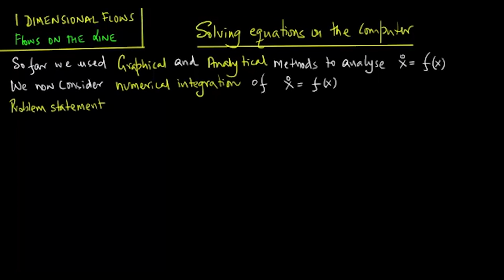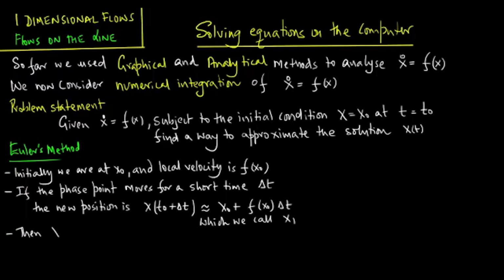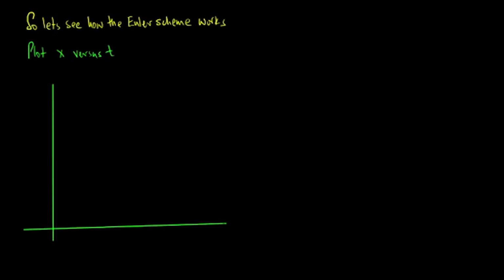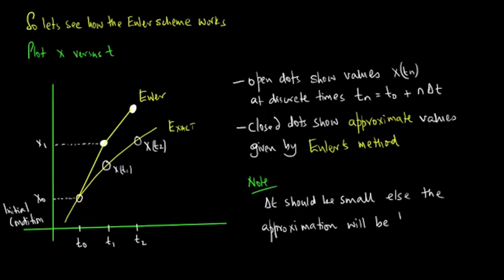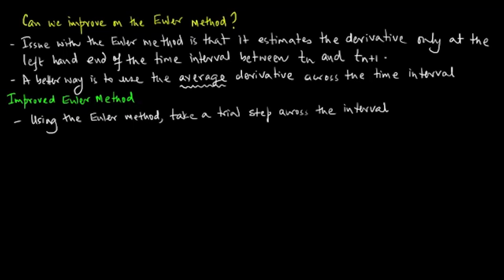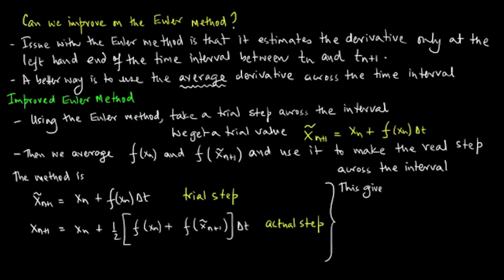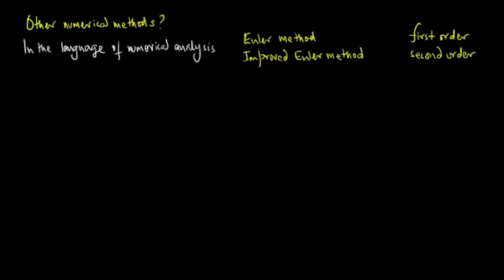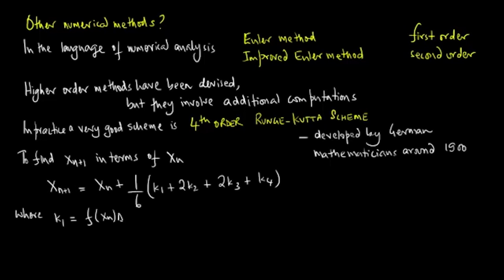1-Dimensional Flows, Flows on the Line, Lecture 6